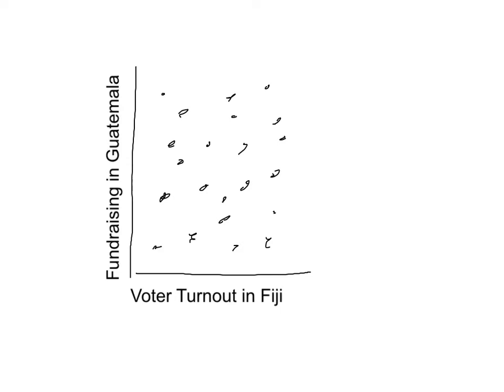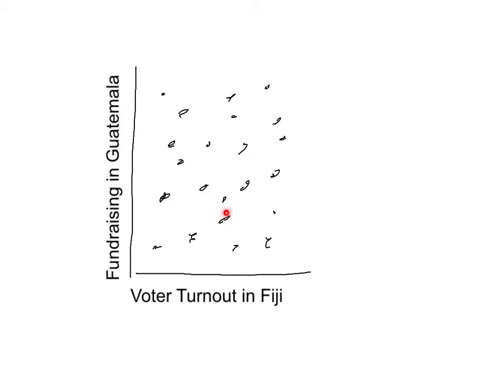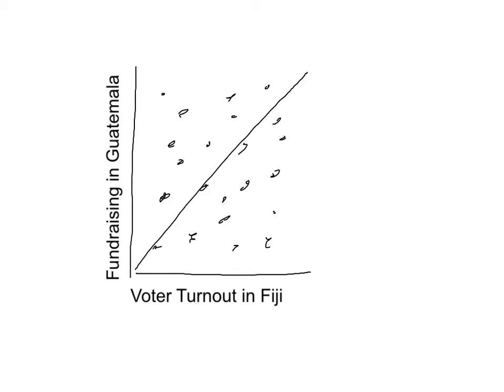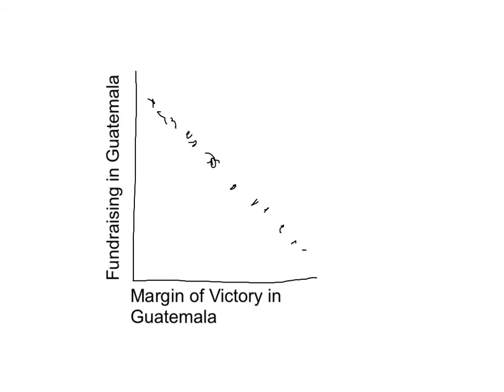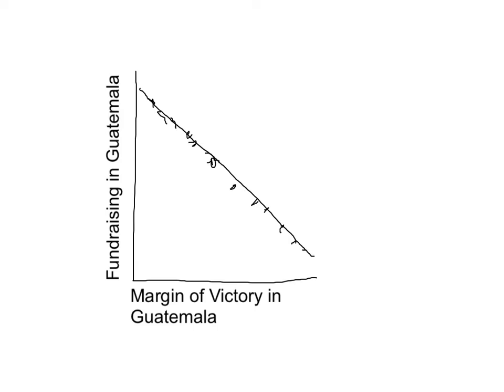Module 6 example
module 6 statistical significance example